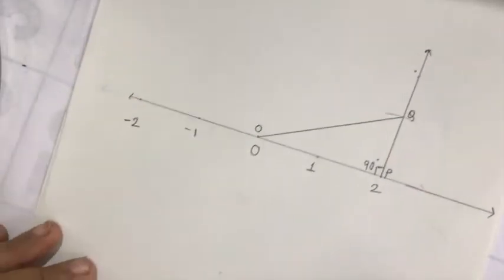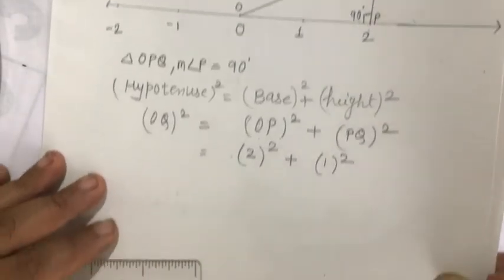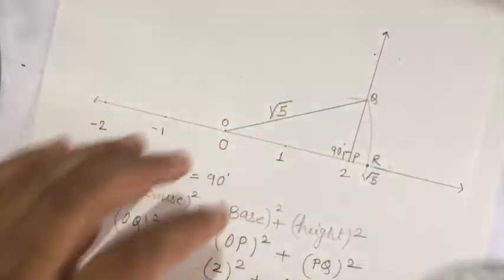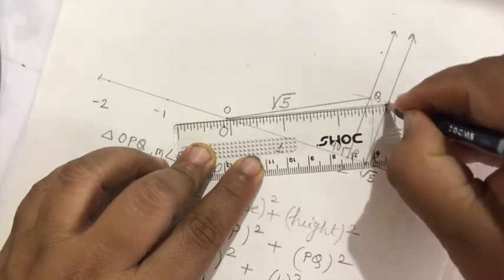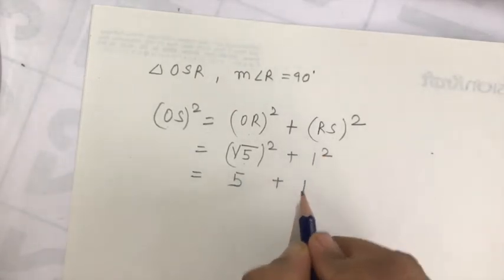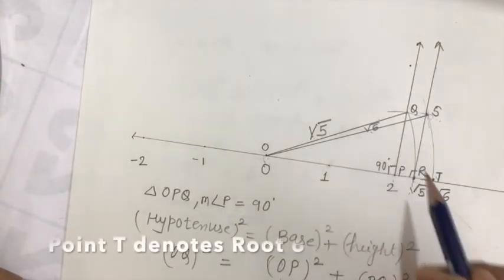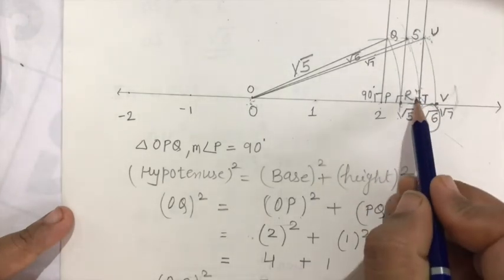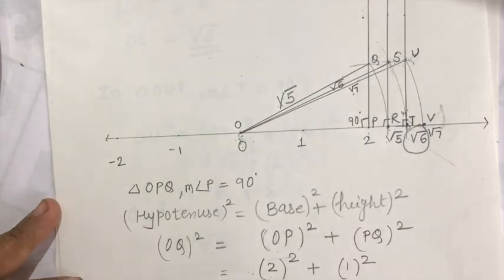Irrational Numbers (Root 2, Root 5, Root 6 & Root 7)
Video illustrating Irrational Numbers (Root 2, Root 5, Root 6 & Root 7) by Daizy Bejoy from Mar Ivanios Convent School.